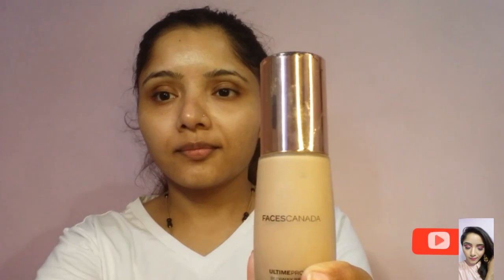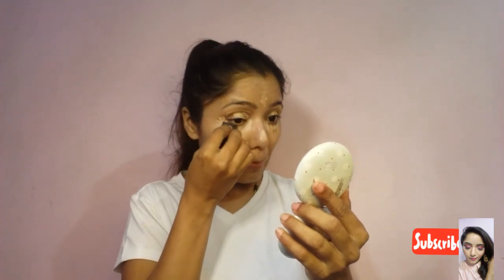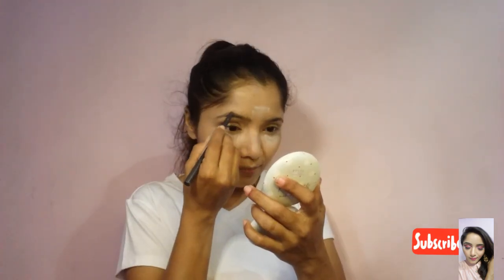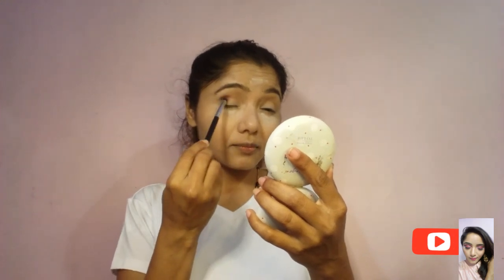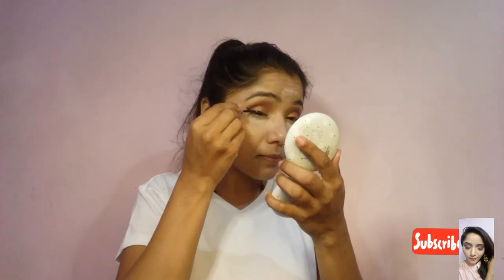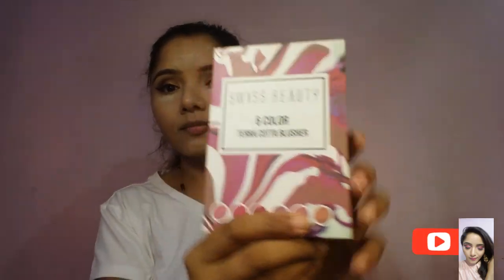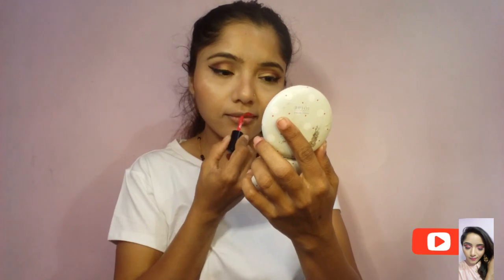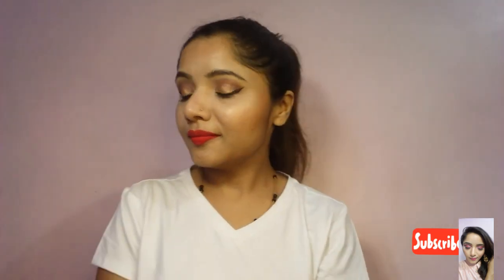RECREATING Selena Gomez's makeup from VOGUE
Hey gorgeous.

In today's video I am recreating look from VOGUE of Salena Gomez look. It's not diffficult but still looks stunning! I hope you enjoy this video . Hope this video will help you to all.

this is not sponsered video.

If  you still not watching my last tutorial i give you linkof these video

PRODUCT mentioned in this vdeo are:-

NIVEA Moisture

Neutrogena sunscreen

Makeup Revolution SPACES eyeshadow pallete

Mayebelline fit me concealer

LAKME loose powder- white

Mayebelline instant age rewind concealer

Mayebelline the Hyper CURL volume express mascara

PURPLLE liquid lipstic

Faces canada foudation

COPYRIGHT:
Everything I creat on this channel (GEETA) is own personal creation. so any resemblance to other creator is purely co-incidental.Please do not share any pics or content without asking permission at

stay tune.
Stay Glam
Stay Gorgeous

LOL

NCS music